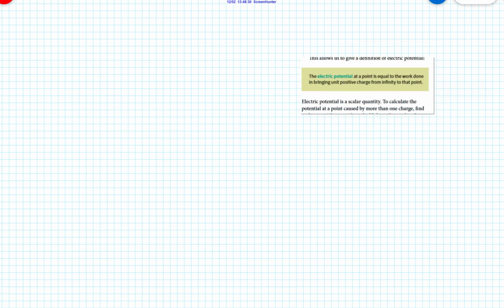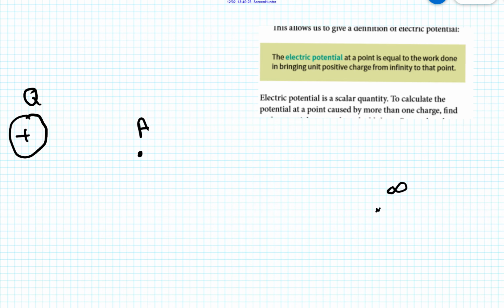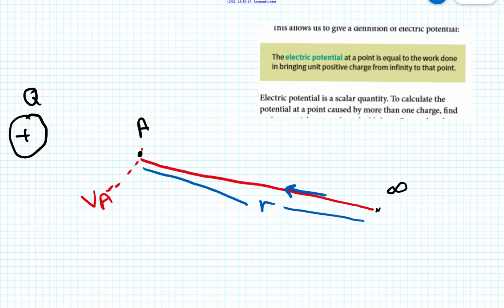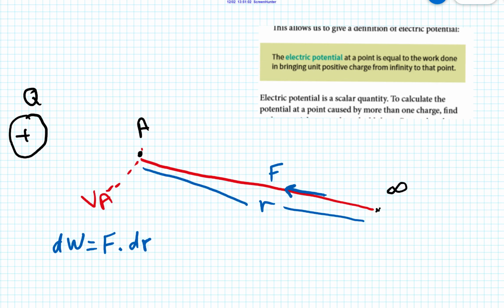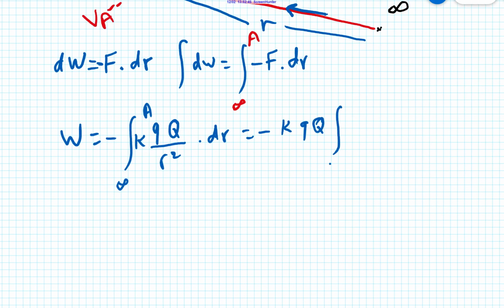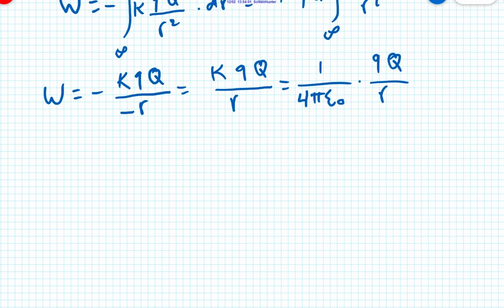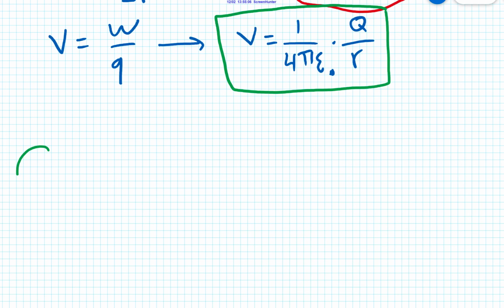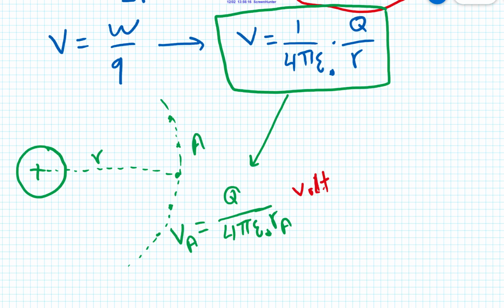Electric potential at a point /Dallah